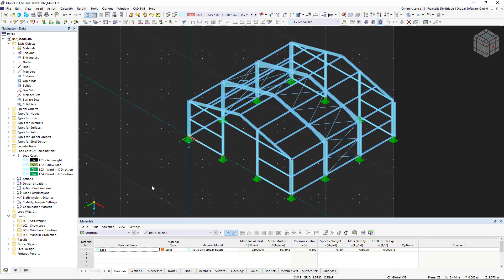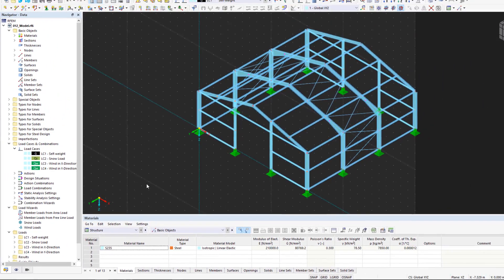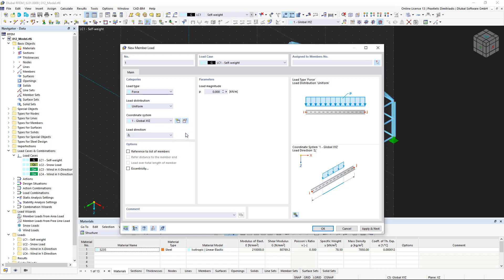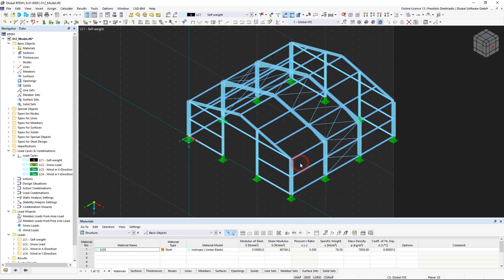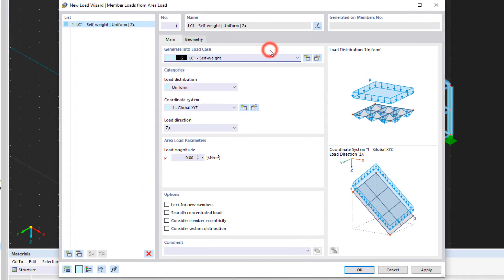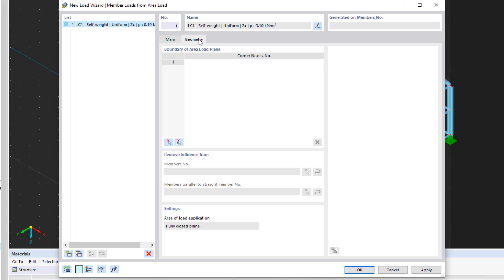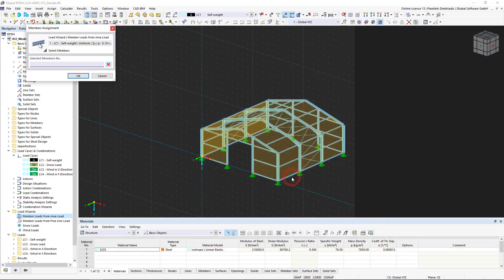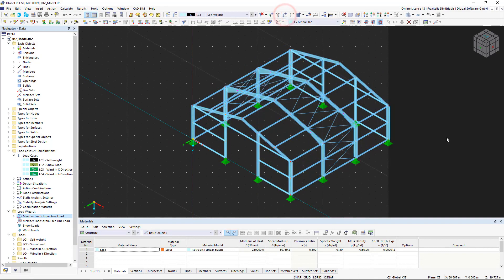RFEM 6 Tutorial for Beginners | 012 Loads | Load Wizards | Member Loads from Area Loads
This video shows how to apply loads to an RFEM 6 model. For this, we use the load wizard to insert member loads from an area load.

Contents:

00:00 Introduction
00:59 New member load
02:25 Member loads from area load
05:05 Display properties of loads